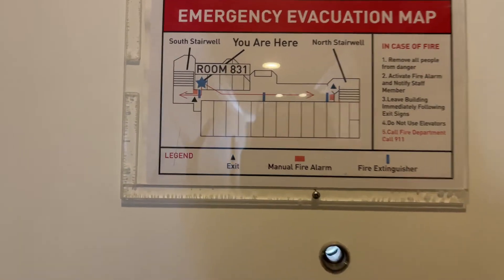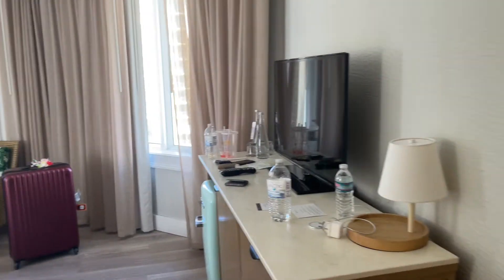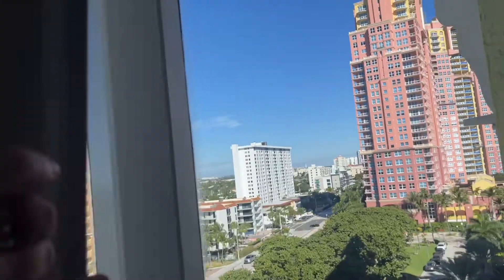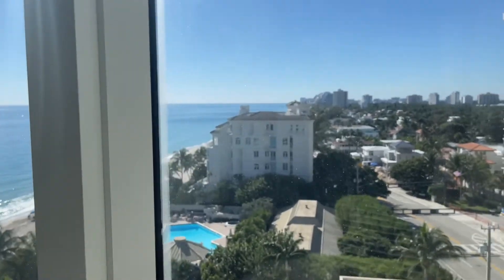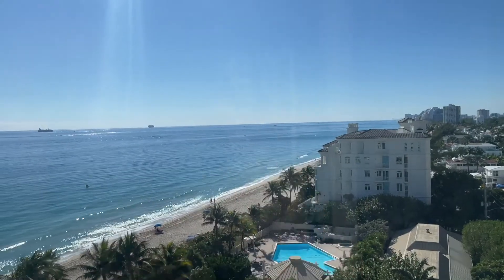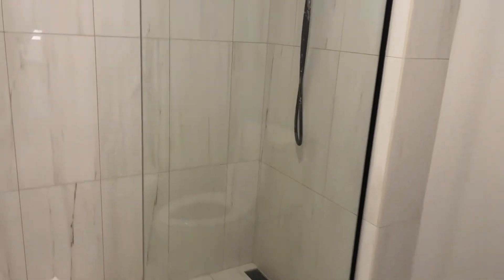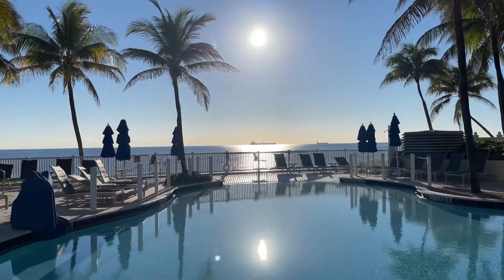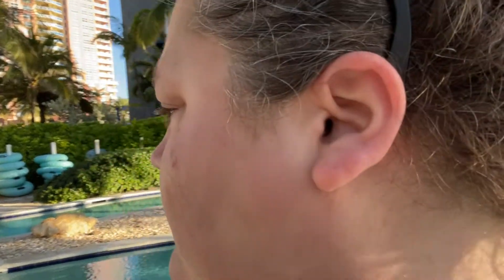Overnight stay in Fort Lauderdale! | pelican grand beach resort | florida vlog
Here are my Sky Princess adventures with Princess Cruises!
We sailed in January 2022,  flying from Heathrow, London to Miami, Florida. We travelled to Fort Lauderdale, stayed the night, then embarked on Sky Princess to explore Central America, the Bahamas and the Caribbean.
Let me take you along and show you how we got on!

This Vlog shows our trip to Fort Lauderdale, our Overnight stay in the gorgeous Pelican Grand Beach Resort, before boarding Sky Princess.

| florida vlog | sky princess cruise | travel vlog |  pelican grand beach resort ft lauderdale |